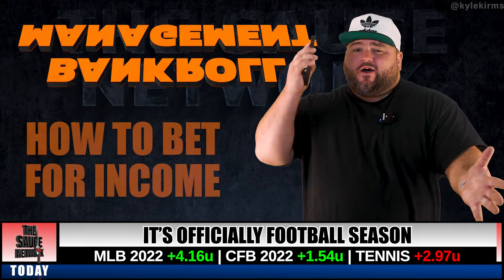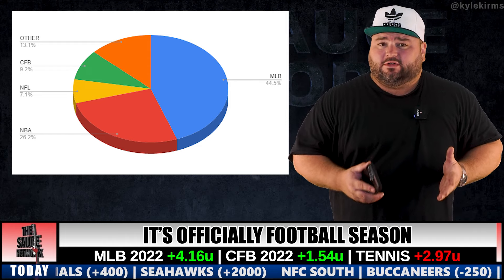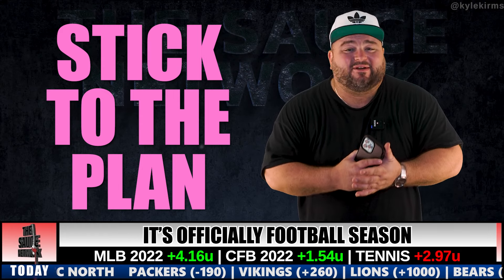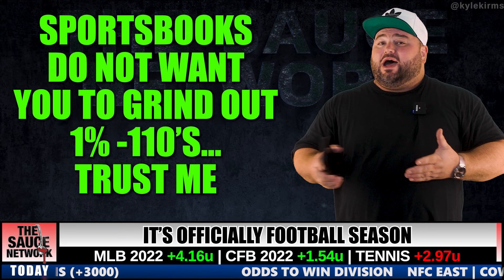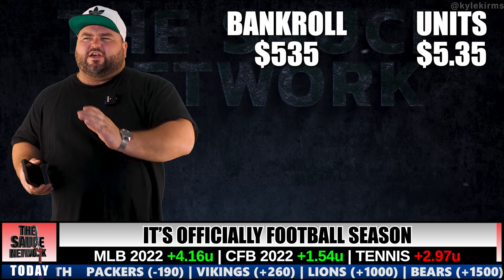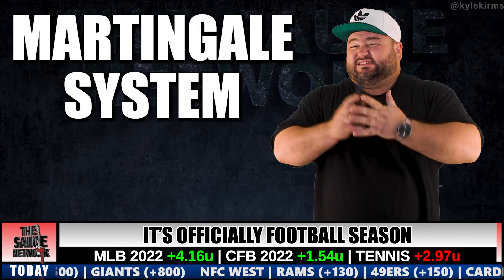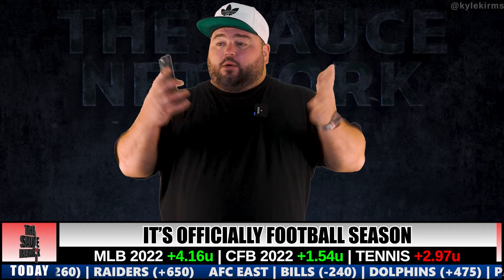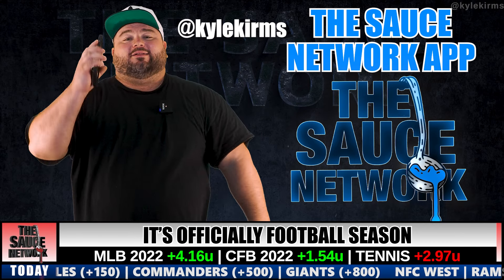How To Bet For Income | Sports Betting Strategies With Kyle Kirms aka The Sauce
Kyle Kirms, creator and host of The Sauce Network, shares his philosophies on betting for longevity and income.

@kylekirms - Twitter & Instagram